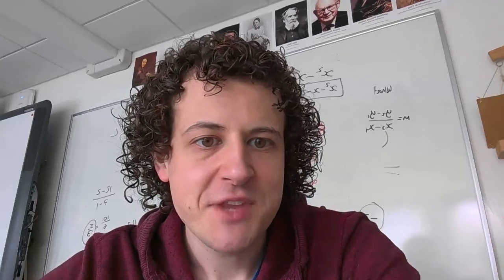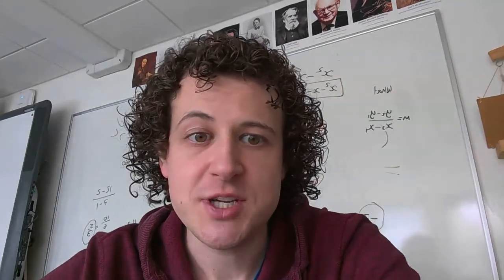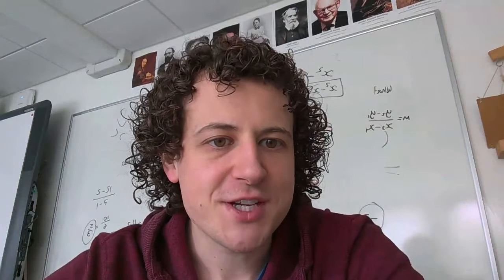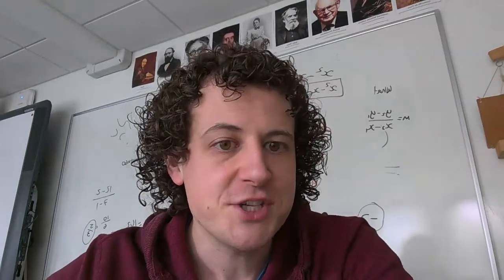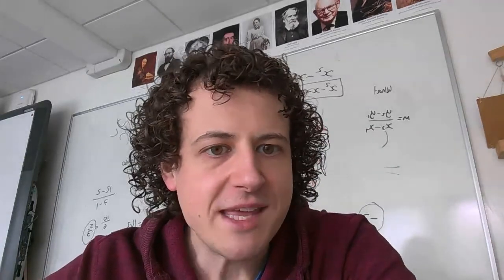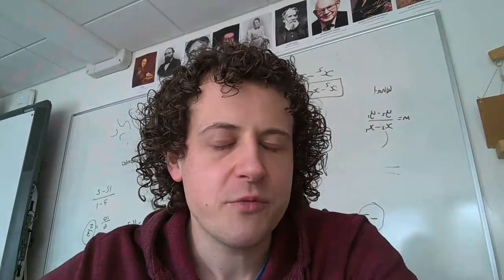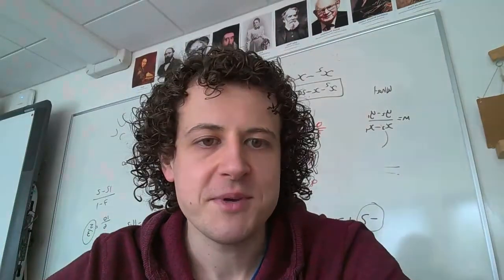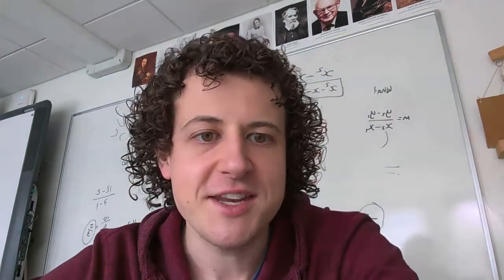The Housekeeper and the Professor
For world book day I thought I'd read you chapter one of a book I really enjoyed reading about a housekeeper who starts working for a mathematics professor who can't remember anything that happened more than 80 minutes ago.